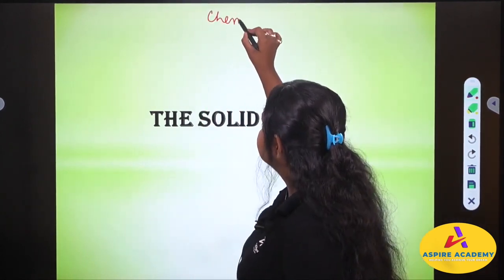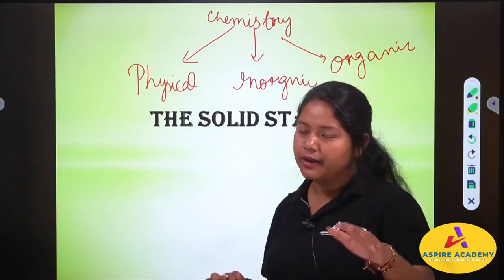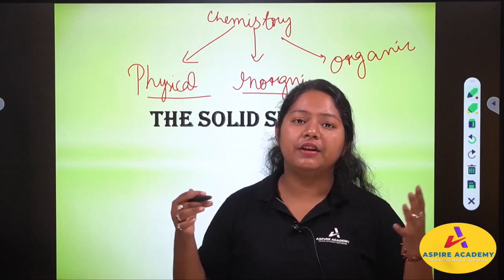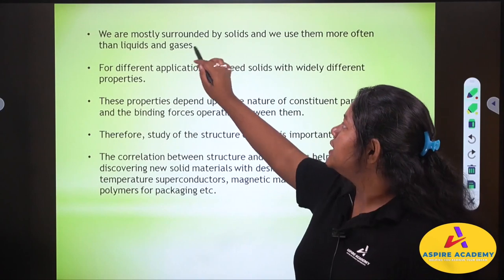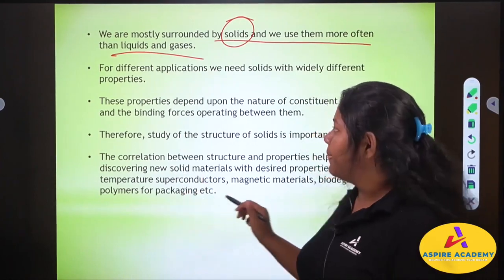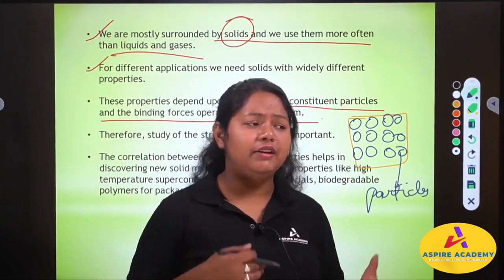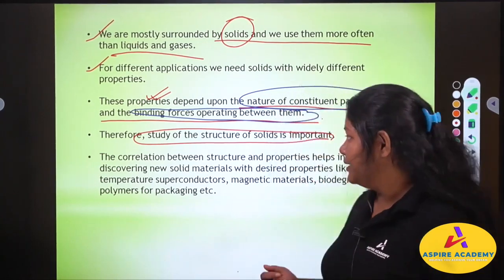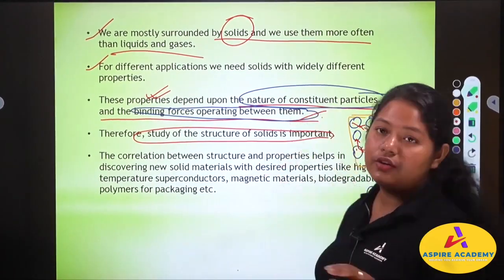NCERT Class 12 Chapter on Understanding the Basics of Solids by Aspire Academy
In this informative Science Class 12 video, Aspire Academy provides a detailed understanding of the basics of solids. From the properties of solids to their different types, this video covers everything you need to know about the topic. Aspire Academy breaks down complex concepts into easy-to-understand explanations, making this video perfect for those studying the subject for the first time. So whether you're a high school student or an aspiring scientist, this video is a must-watch to enhance your understanding of the fundamental concepts of solids. Follow Aspire Academy for more informative video lessons on Science and other subjects!